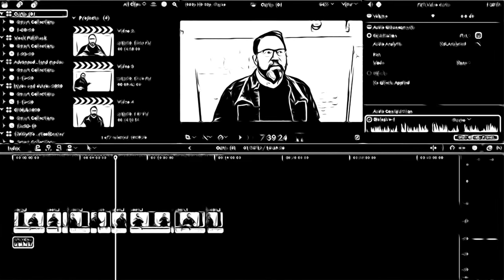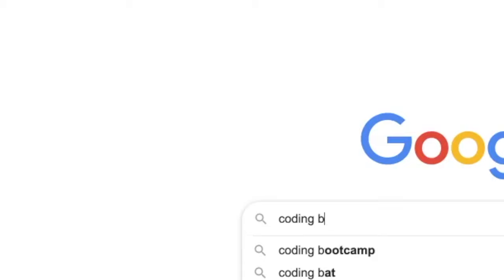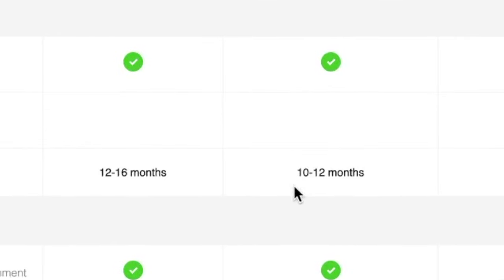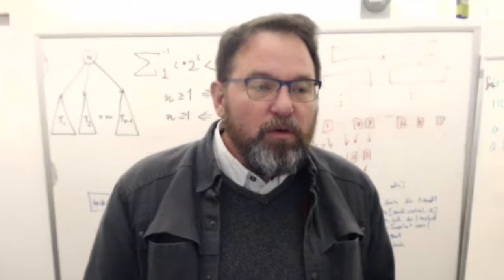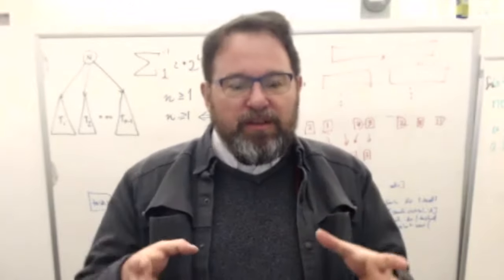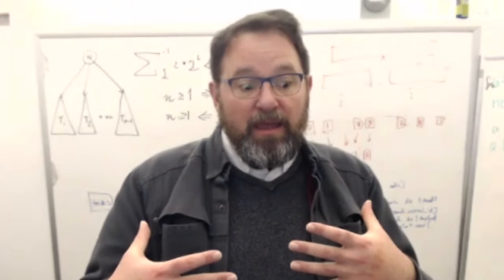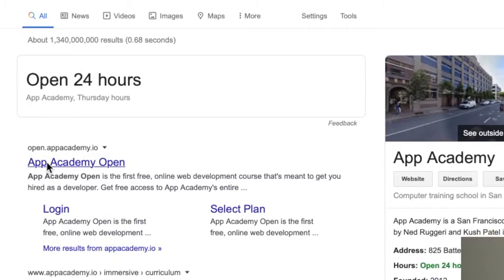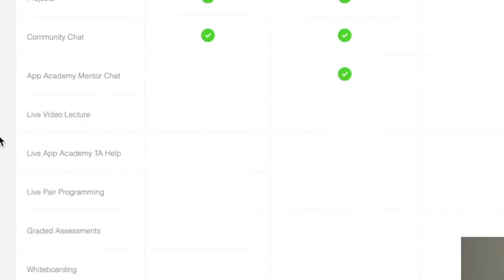Why a $17,000 coding bootcamp made its curriculum FREE (App Academy Open)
Curtis has been in the software industry for over 25 years. A seasoned developer who’s worked for some of the biggest companies in the world, he now works on the education side. Currently he’s the VP of Academics at App Academy, a San Francisco-based coding bootcamp. ***open me***

In this video I ask him about App Academy’s decision to make their curriculum free for everyone. We also talk about ideal candidates for in-person coding bootcamps and what people should be looking for when they’re researching bootcamps.